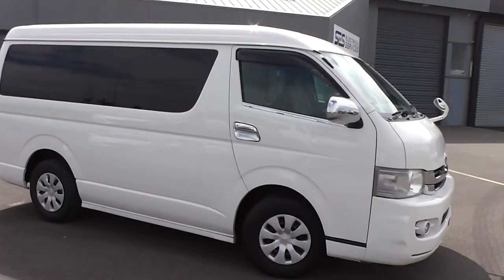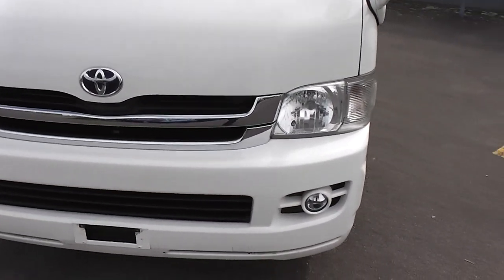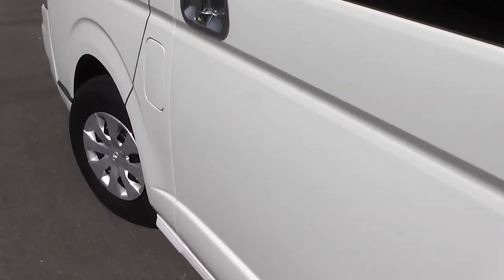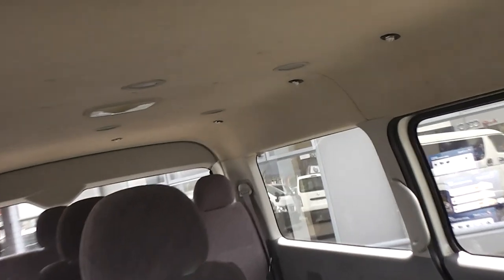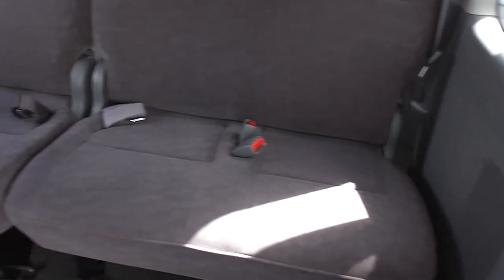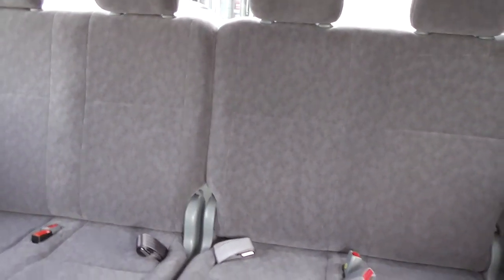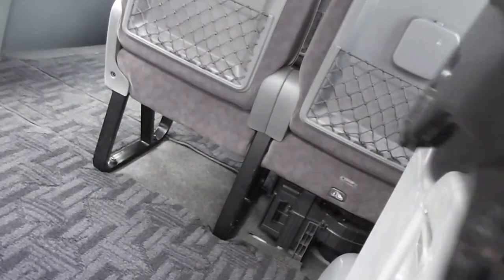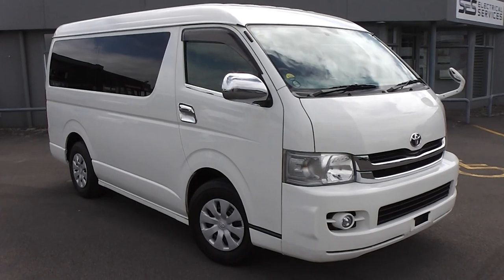Toyota Hiace GL 10 seats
2009 Toyota Hiace GL 10 seat mini-bus powered by a 2.7 litre petrol engine and automatic transmission